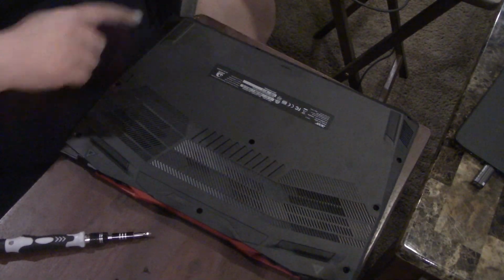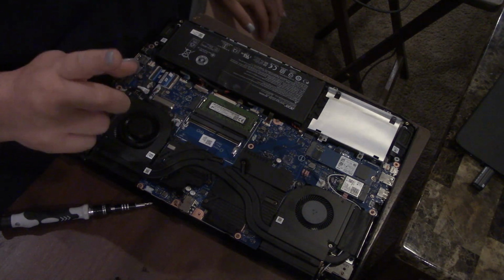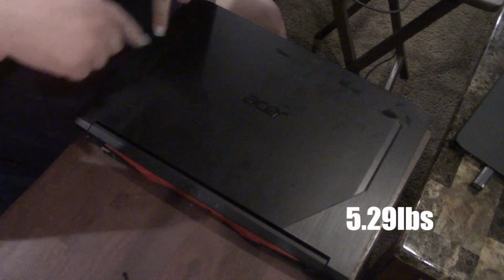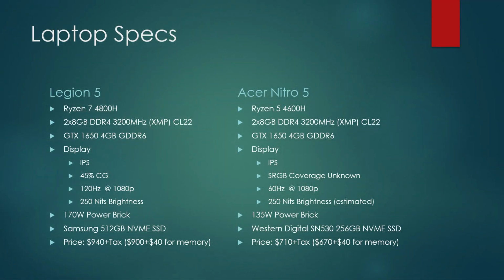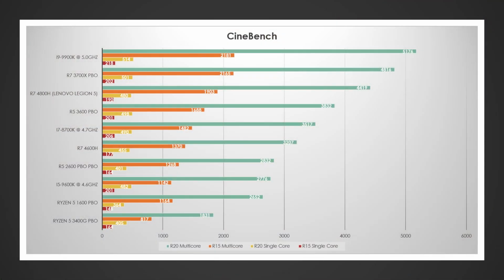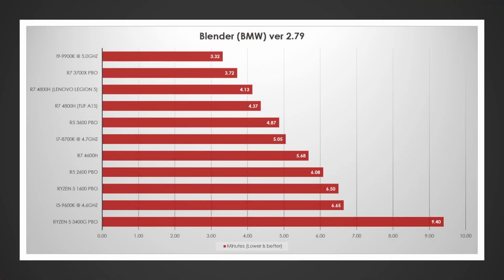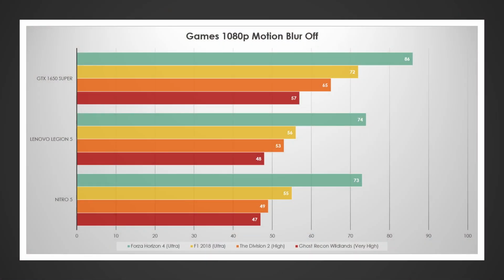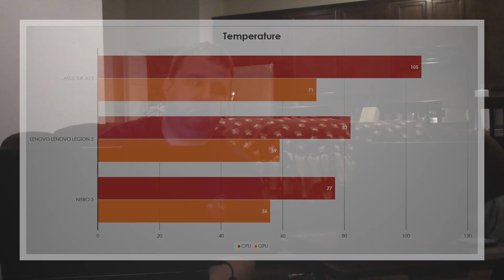Acer's Sub $700 Gaming Laptop that doesn't suck??? Ryzen 5 4600H Review!!!